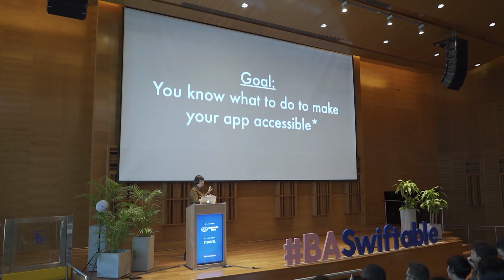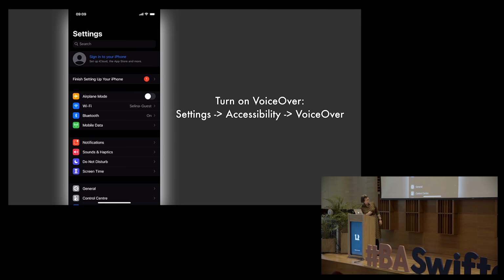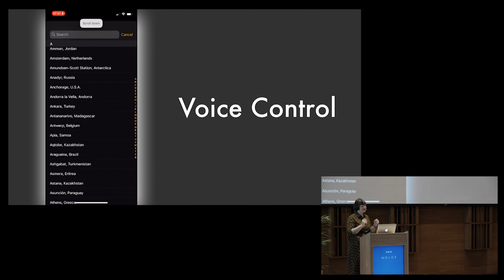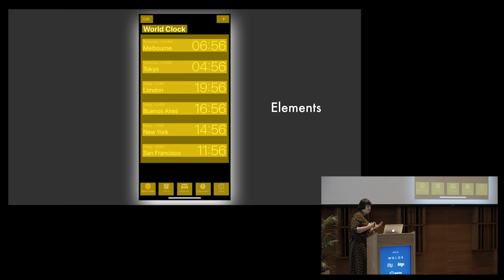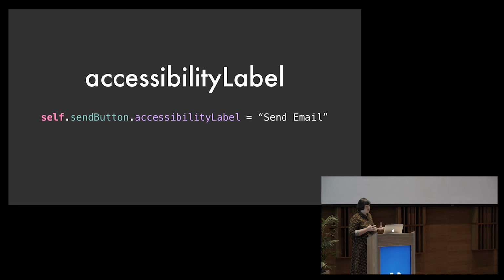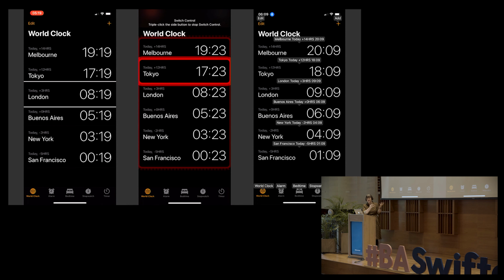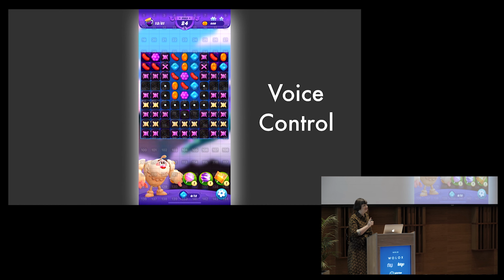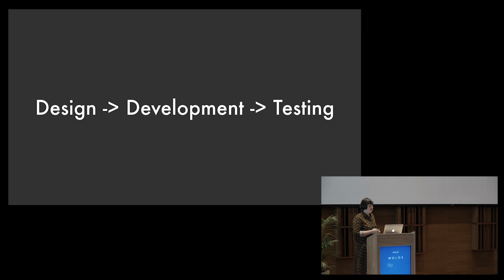"The Accessibility API" by Sally Shepard